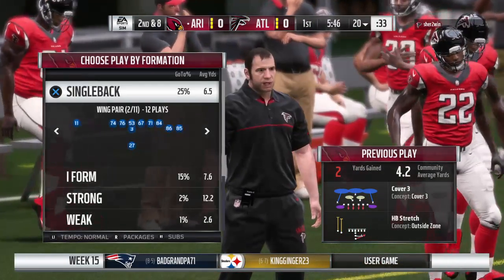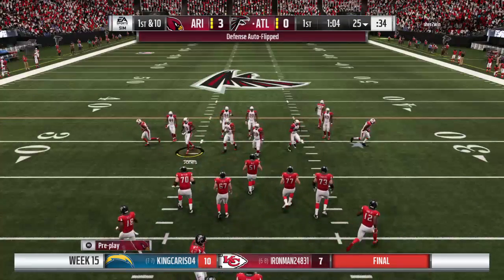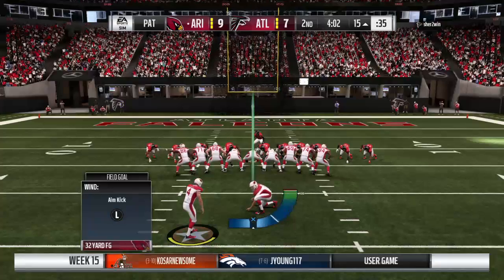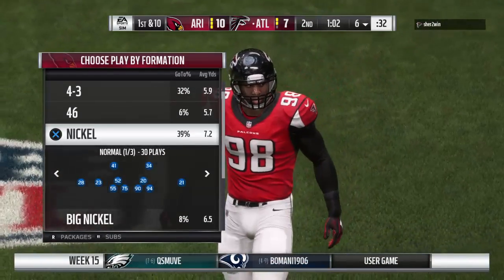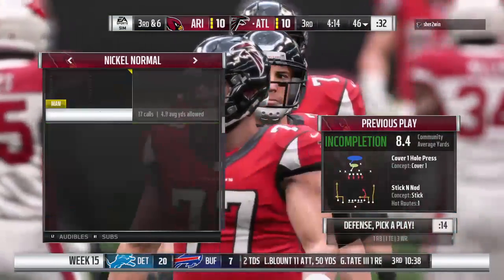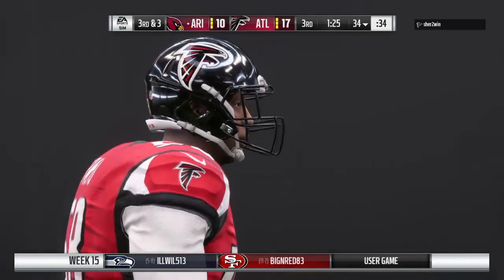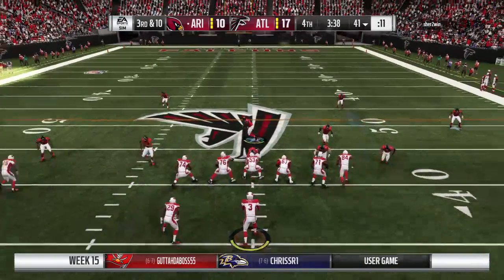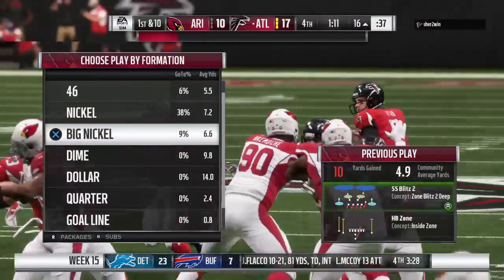Cards v Falcons XFL S1 wk15